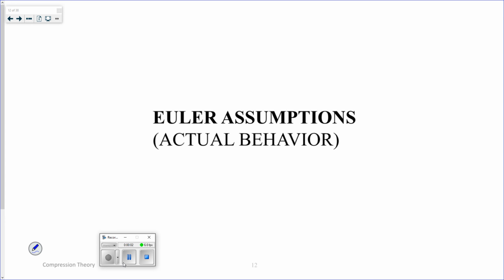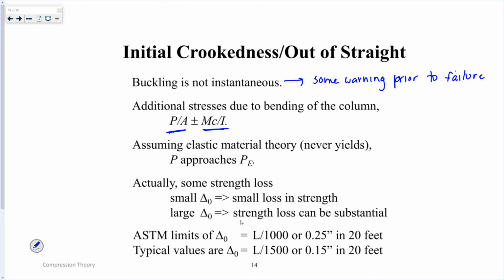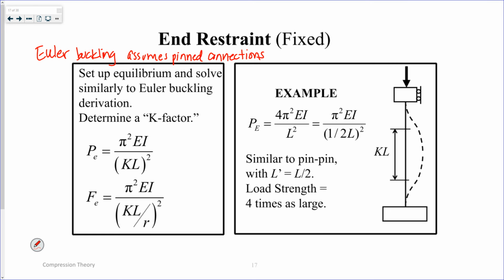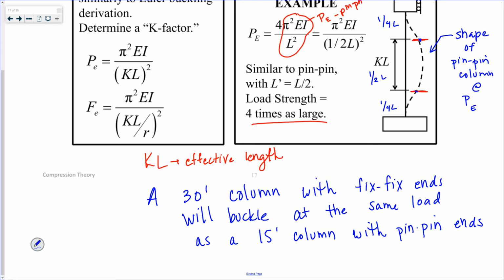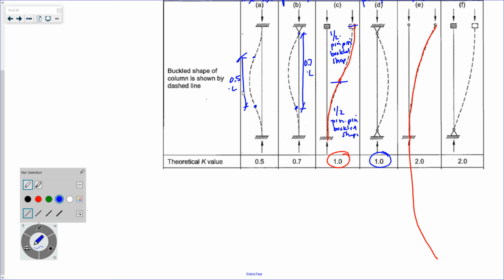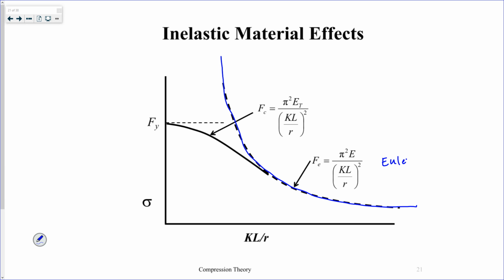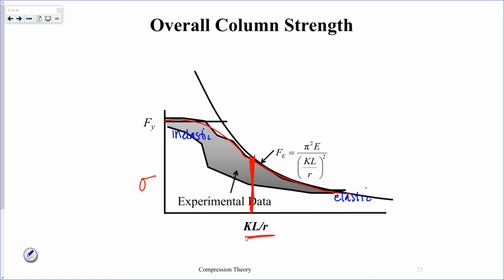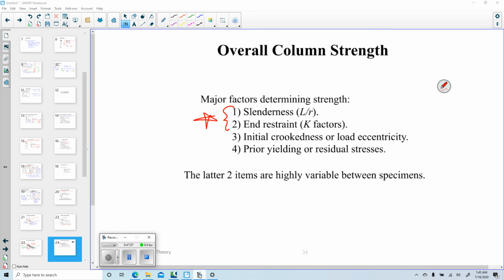UALR CNMG 4371 Lecture 5B: Structural Steel Compression Euler Buckling Assumptions v Actual Behavior